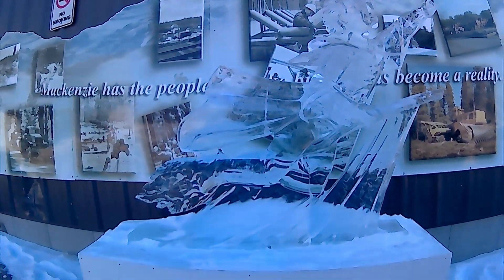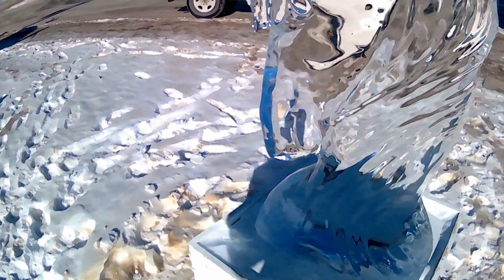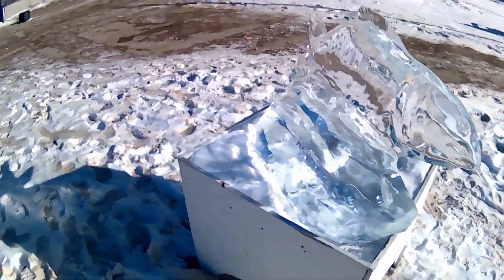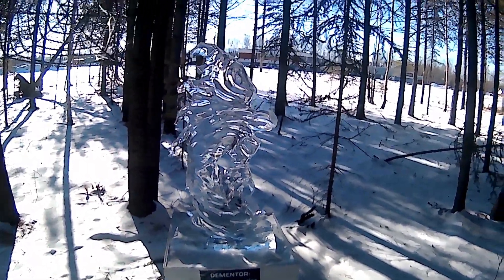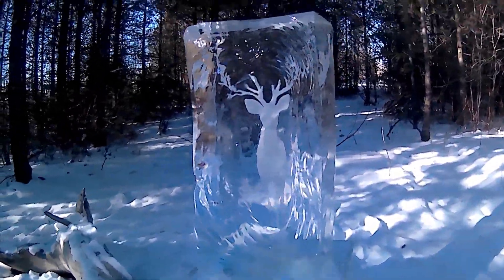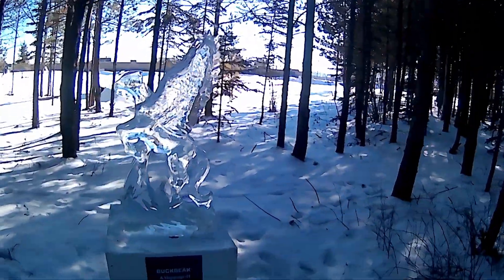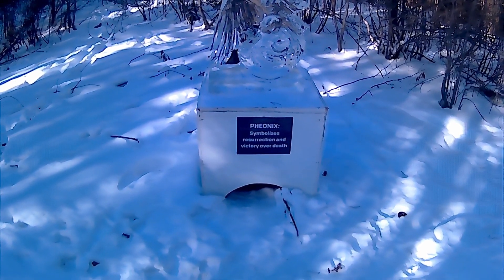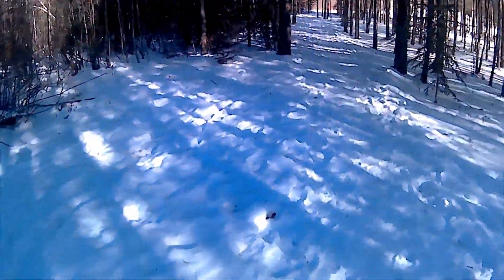Mackenzie Ice sculptures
Mackenzie BC Canada has a yearly winter event. Where ice is carved and displayed. This years theme was Harry potter. This was filmed back in early March just after a cold spell that probably preserved the sculptures. I hope you like and enjoy the video and I also hope you enjoy the work the artist created. Thanx for watching eh.